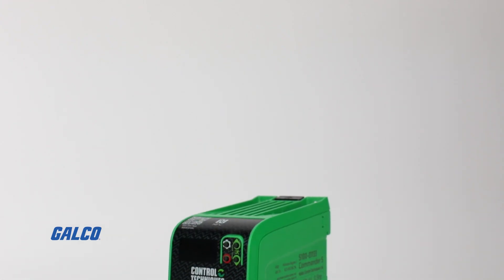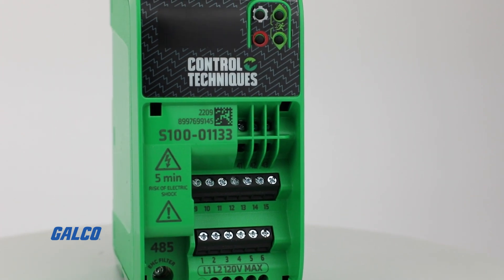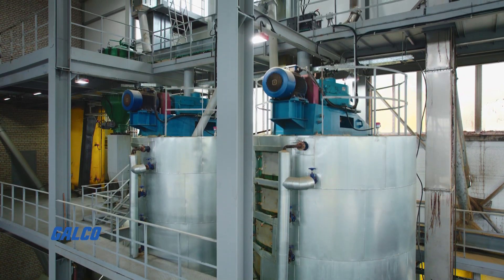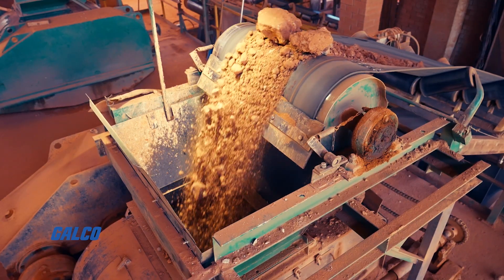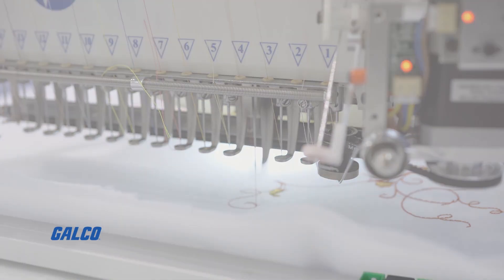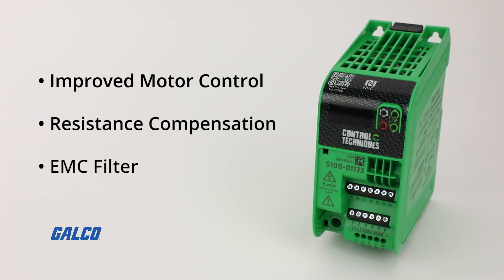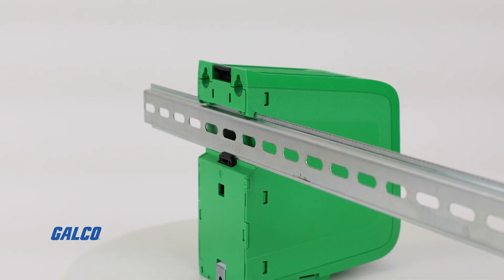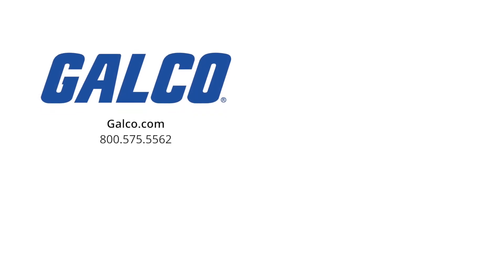Control Techniques Commander S100 Processing Applications | Galco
The Commander S100 Drive from Control Techniques aims to make simple applications, simple.

Regardless of what you are using the Commander S100 for, it provides key features that give you reliable control in a multitude of environments.

Processing Applications have demanding environments that can range from mixers, crushers, and agitators to kneading, and textile machines.

The Commander S100 has a stability optimizer for improved motor control, resistance compensation for torque performance, and it has a built-in EMC filter that reduces electromagnetic interference and gives you precise control for what you need.